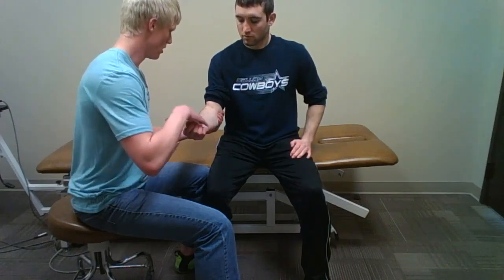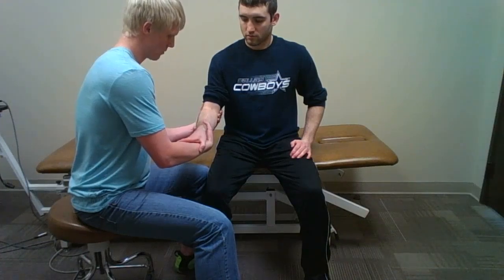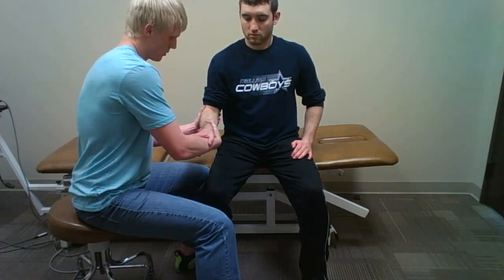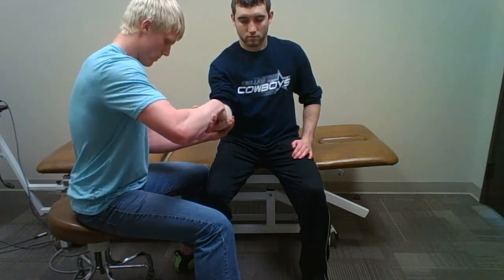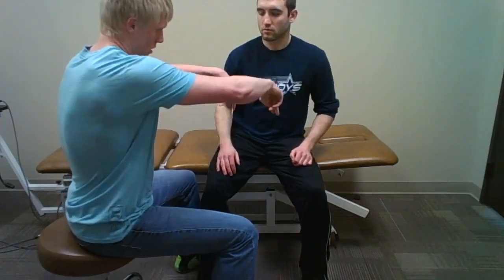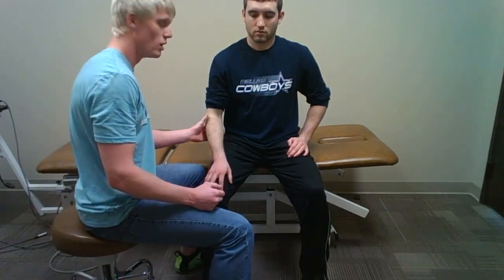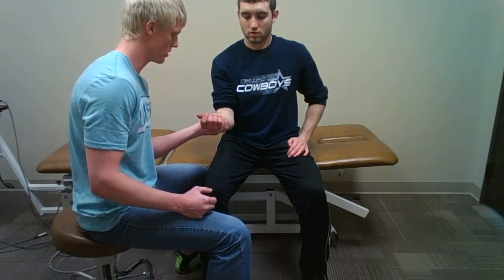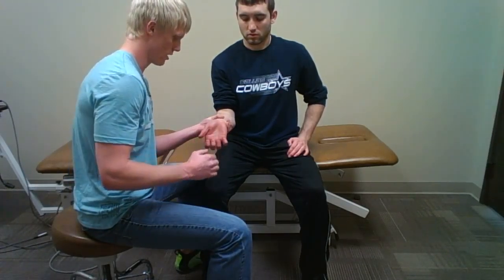Supinator Syndrome Test